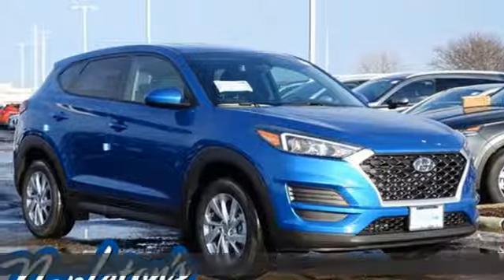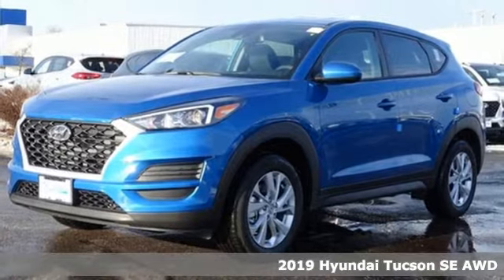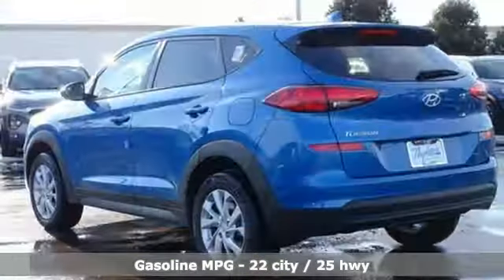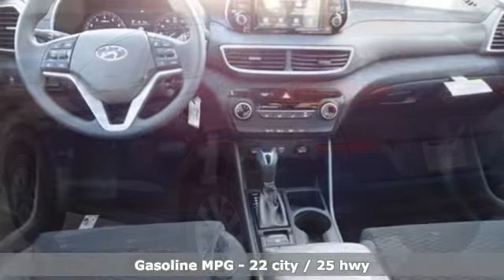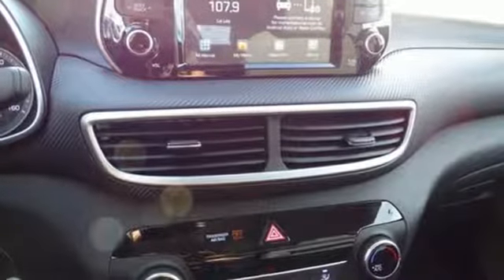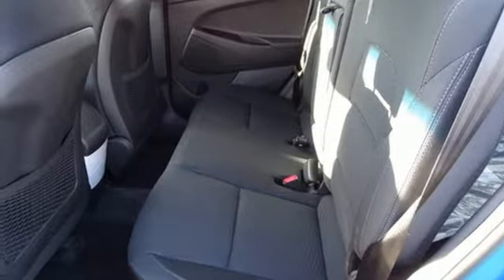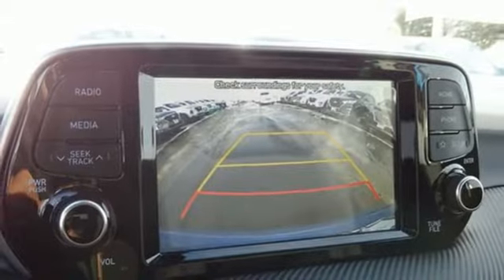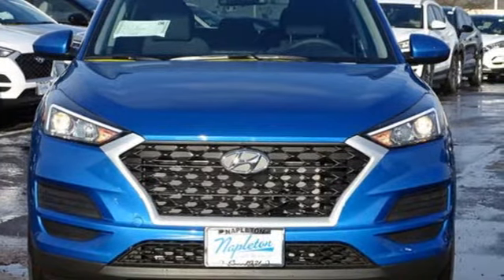New 2019 Hyundai Tucson Aurora IL Chicago, IL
Year: 2019
Make: Hyundai
Model: Tucson
Trim: SE
Engine: 2.0L 4-Cylinder
Transmission: 6-Speed Automatic with Shiftronic
Color: Blue
Interior: Black
Stock #: H14371
VIN: KM8J2CA4XKU917651
2019 Hyundai Tucson SE Aqua Blue AWD.brbr22/25 City/Highway MPG Napleton's Valley Hyundai also offers the highest quality certified and pre-owned vehicles and represent the best value around! Come experience a friendly, comfortable shopping experience with no pressure. Our all-new staff is dedicated to the highest customer service in sales, parts and service departments. We have over 50 loaner vehicles and offer free carwashes for life! All of our pre-driven vehicles undergo a complete, thorough inspection and if we feel they meet our standards we then fully recondition and detail them to sell to our valued customers.brbrThis dealer group has 58+ stores and is committed to the highest service.

Address:
4333 Ogden Ave